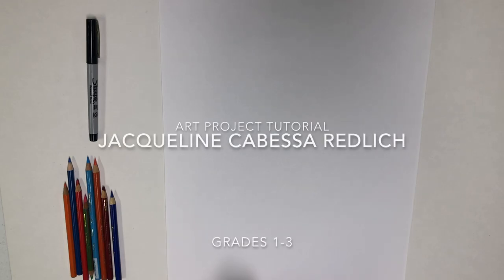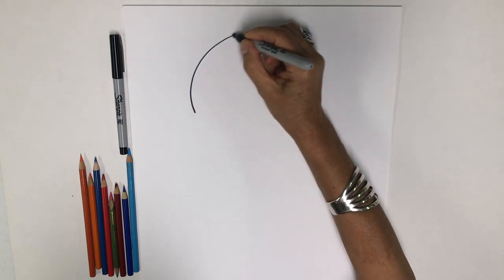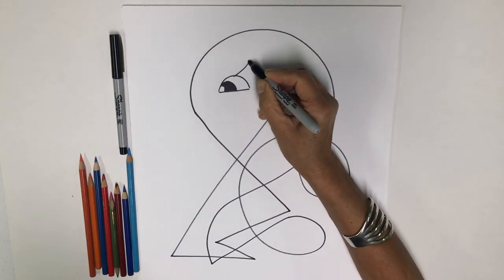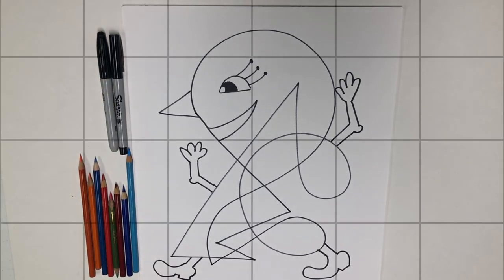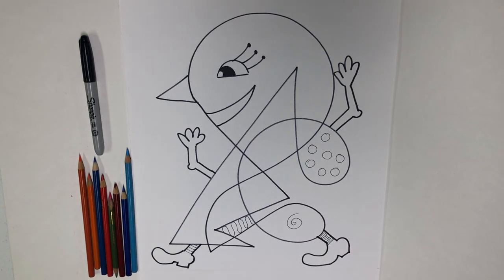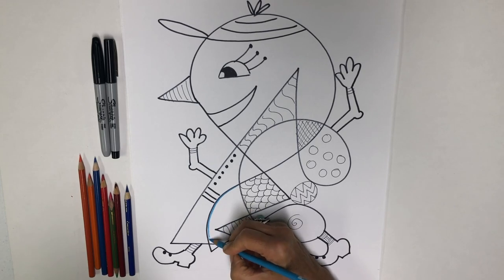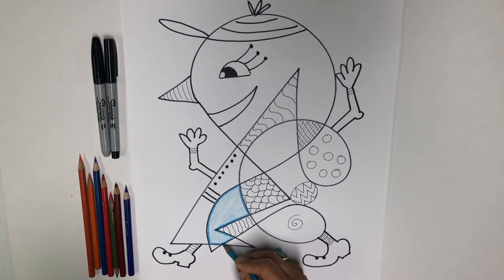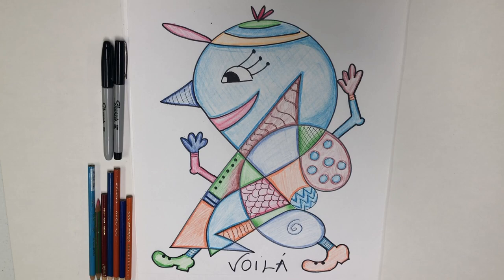How to Draw a Silly Creature | One Line Drawing | Fun Drawing for all Ages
An easy lesson in freestyle drawing for grades 1-3. I use it in my class as a quick tutorial for my students. It's definitely shorter than a on site lesson. Kids can follow the lesson on their own and teachers can use it as part of their art curriculum.
To learn more about me, please visit my and on Instagram or Facebook at Jacqueline Cabessa